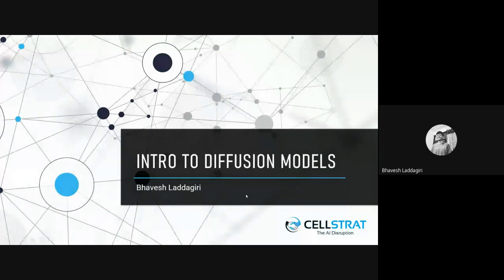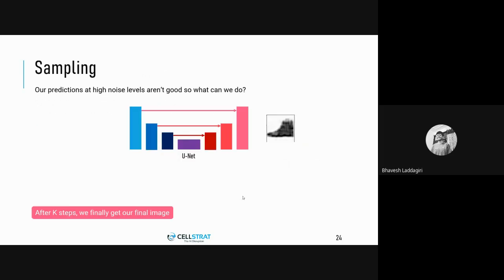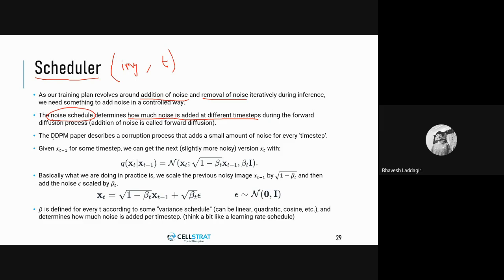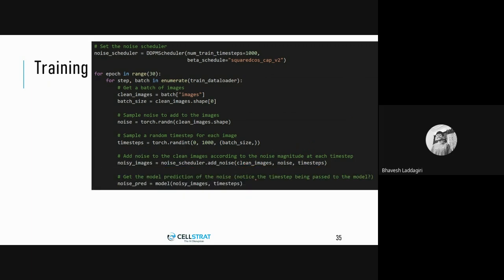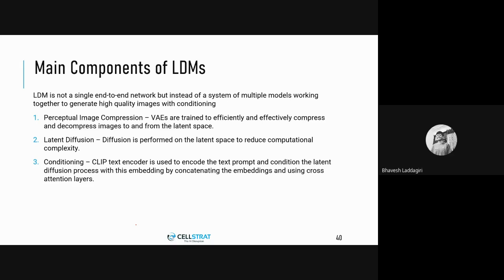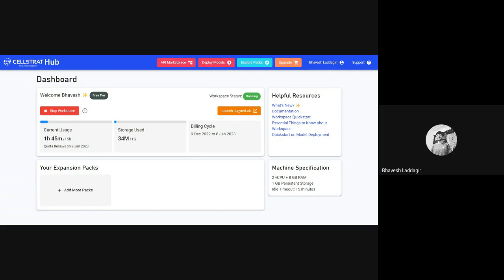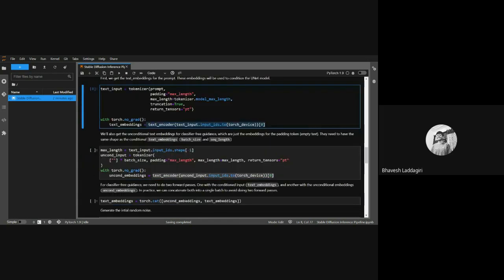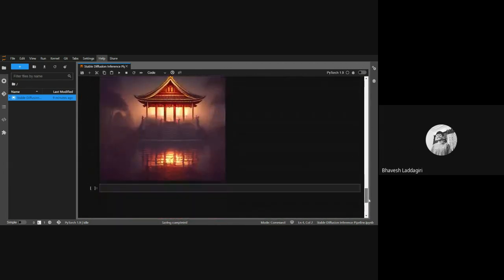A Practical Introduction to Diffusion Models (Stable Diffusion)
About this Workshop - Diffusion Models like Stable Diffusion, Dall-E, ImageGen might just be the AI breakthrough of the year with their superior and high quality generative capabilities.

In this workshop we will gain an intuitive understanding of what diffusion models are, how they work and implement a Stable Diffusion inference pipeline from scratch. This workshop will help you get a practical understanding of Stable Diffusion and help you build your own custom pipelines for diffusion.